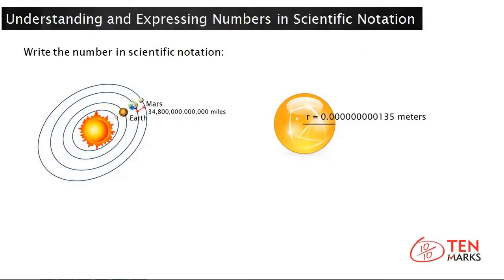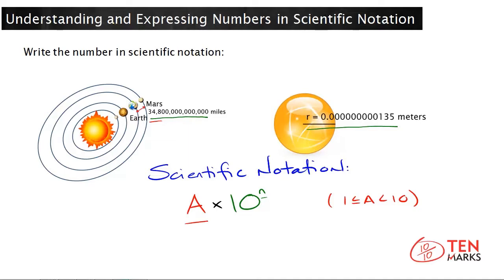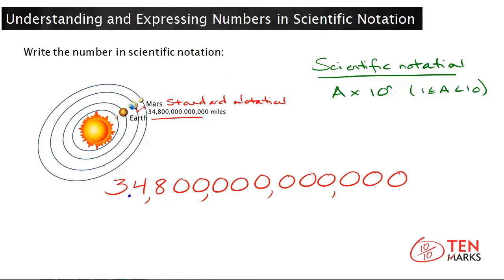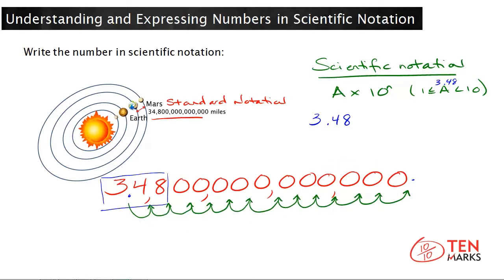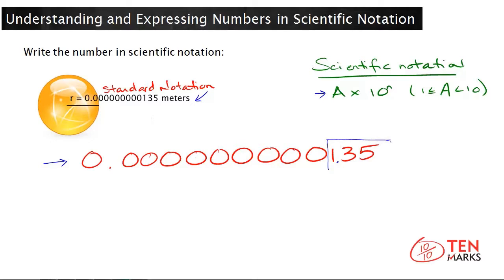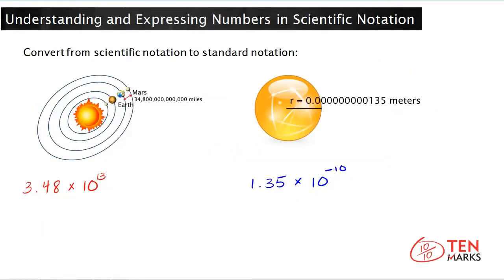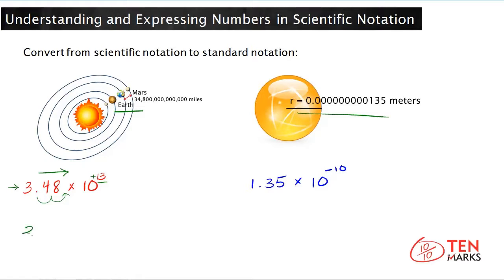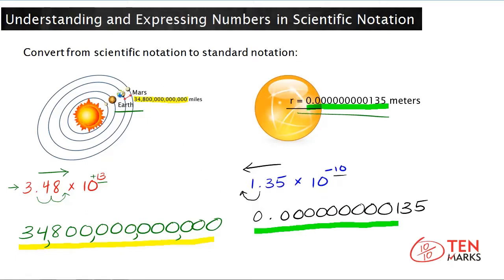Understanding and Expressing Numbers in Scientific Notation. (8.EE.3)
This lesson explains when, why, and how to use scientific notation.